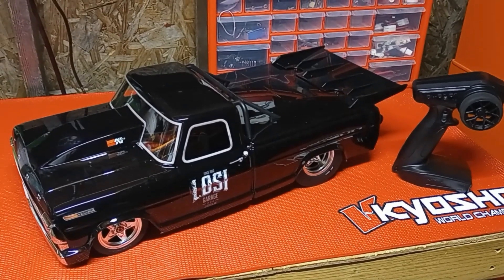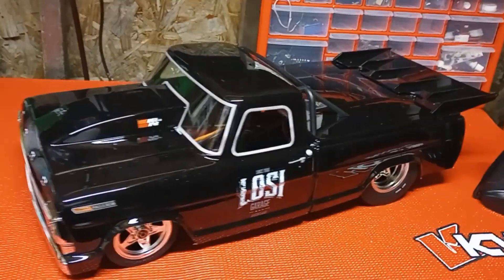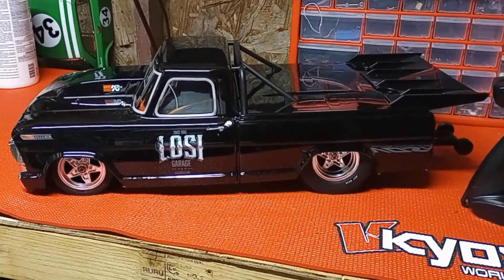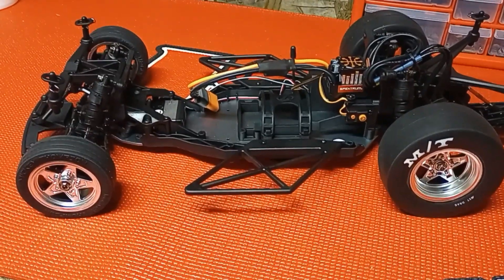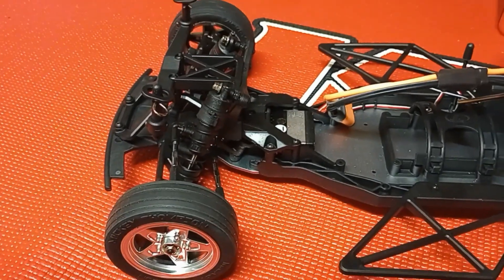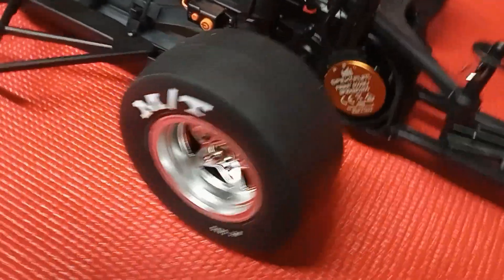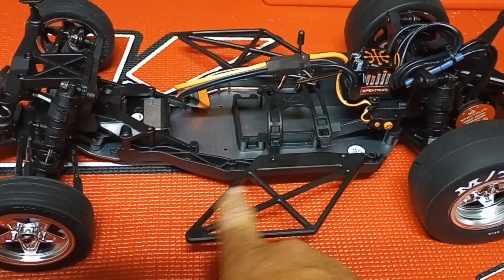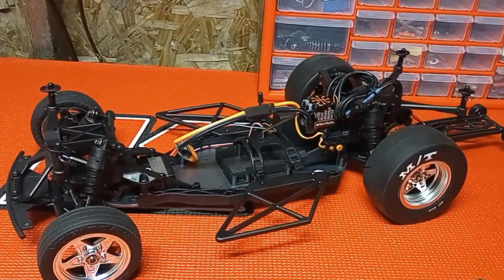Losi 1968 Ford F100 No Prep Drag Truck RTR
Oh yeah!!
Now I know I usually do NOT buy anything RTR, but this thing?
I had to do it.
This is one of tyhe nicest RTR rigs I've ever bought. Even if it is a NPDT.
It's loaded with killer parts, and for the price, you can't go wrong.
So take a look and let me know what you think.